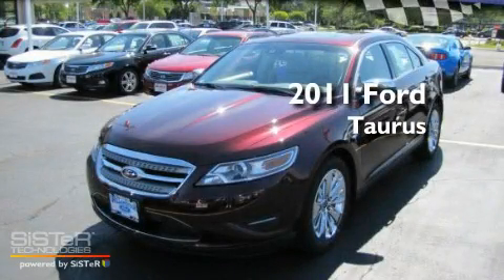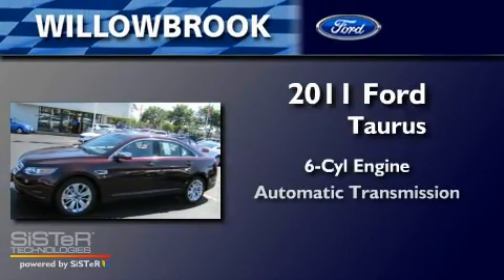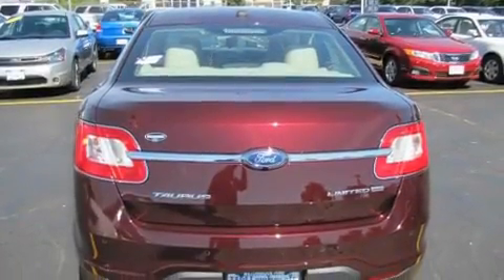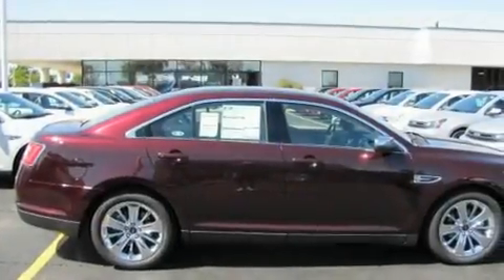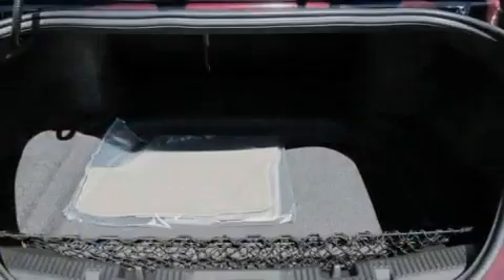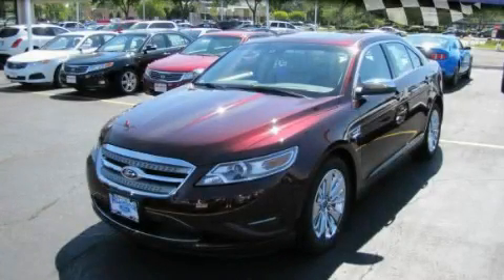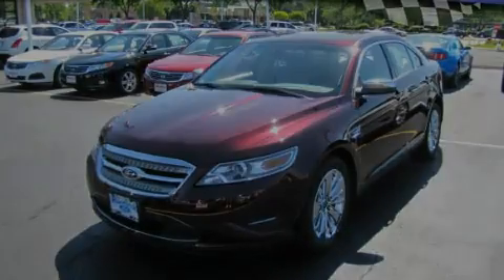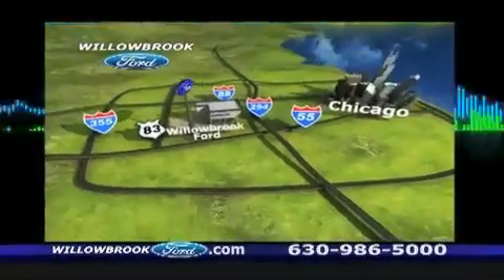2011 Ford Taurus Willowbrook IL